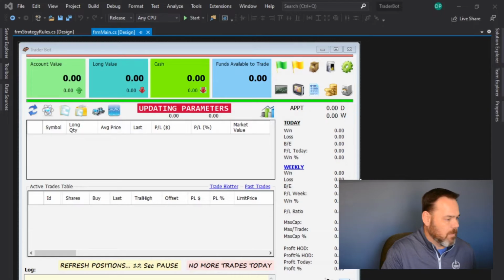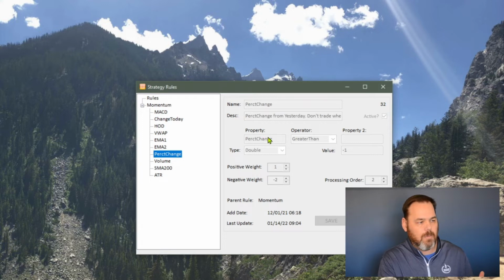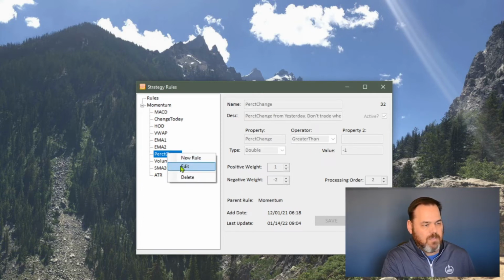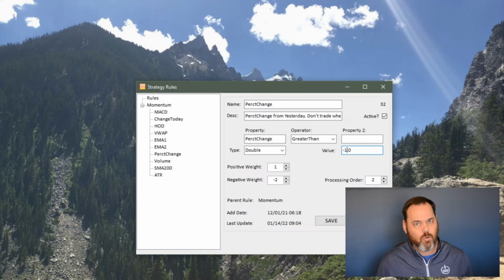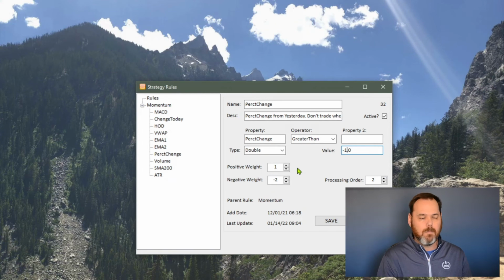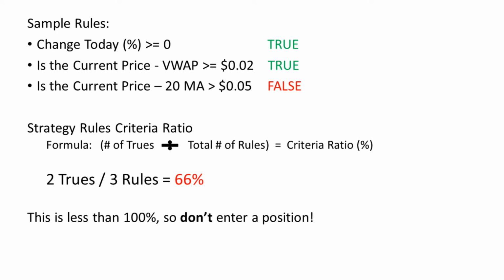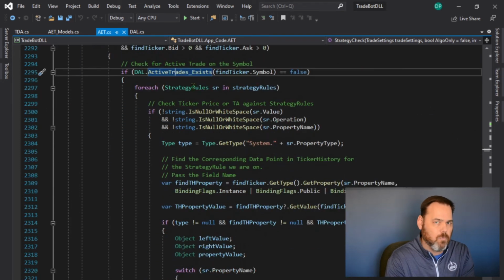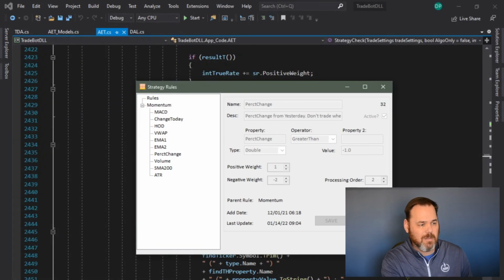C# Algo Stock Trading Bot - Finding Buy Signals!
This is the C# form and code that I designed to help me determine whether or not to enter trades. I cover the Rules/Filtering, my Weighting System and how I'm using Expression Trees. All of these help my bot to find the best buy signals / entries.

00:00 - Intro
00:30 - Brief Setup
01:04 - C# Form
04:32 - Processing Order
05:05 - Weighting System
06:43 - Code Behind
08:46 - Helped My Trading
09:30 - Outro